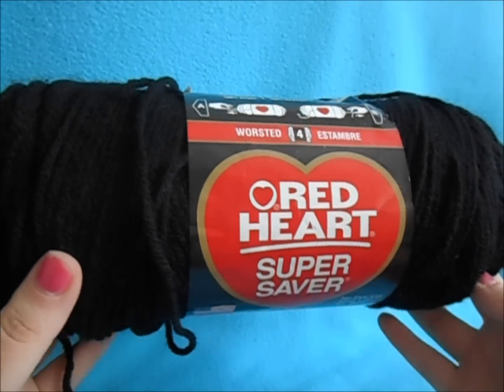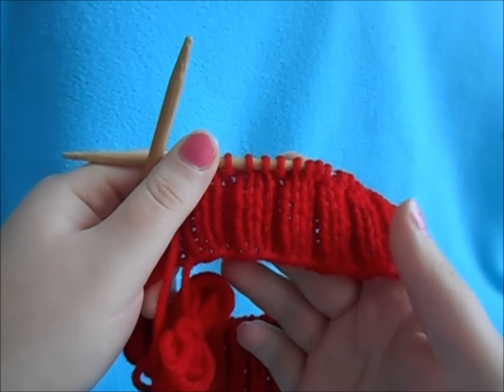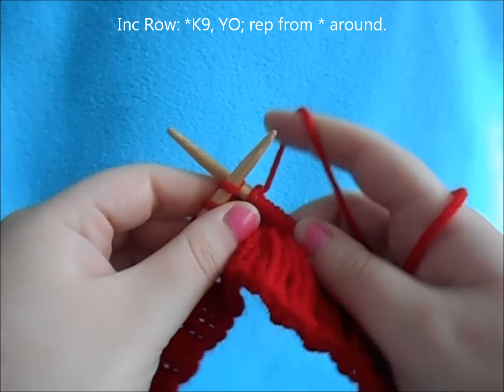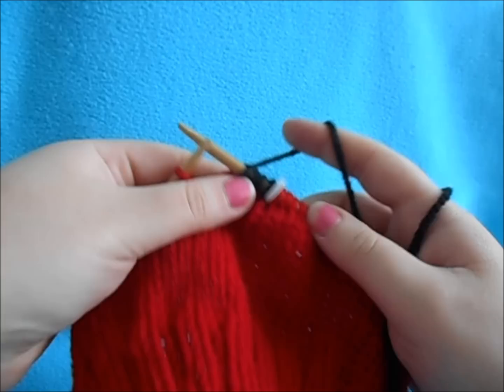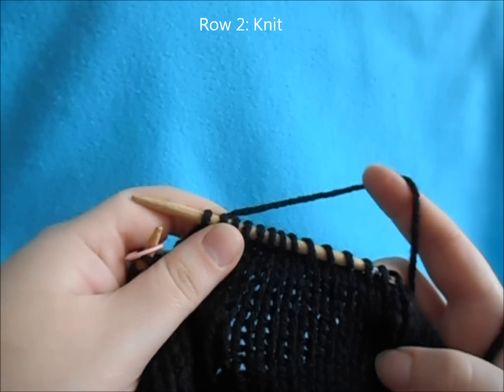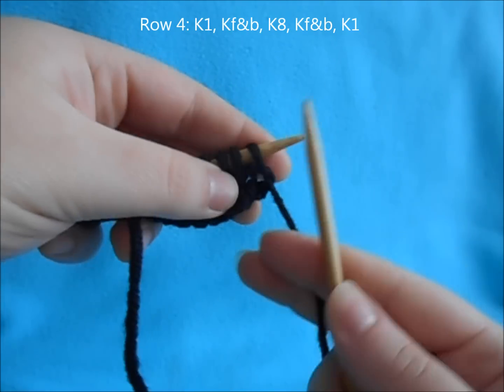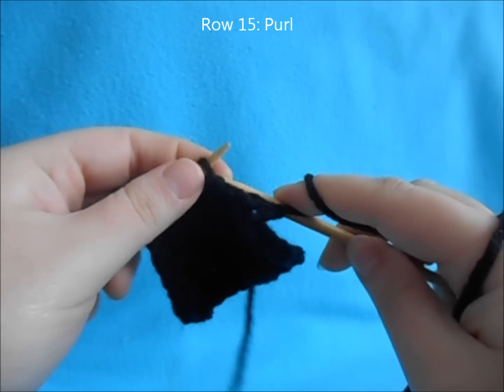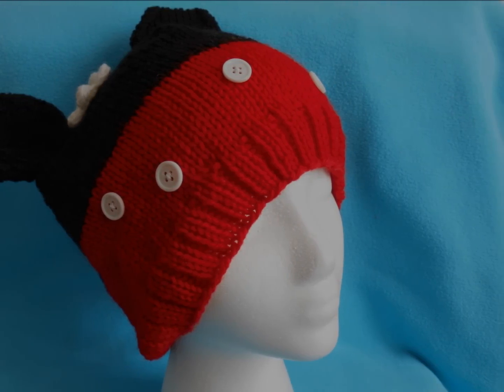Hat of The Month | Nov. 2014 | Mickey & Minnie Mouse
S h o p M y S t o r e

Hey everyone! In honor of everyone's favorite mouse's birthday, this Hat of The Month is based off of none other then, Mickey Mouse! This year marks Mickey's 85th birthday. He was first shown November 18th, 1928. I also show how you can change things up and make a Minnie hat as well. I hope you guys enjoy! (sorry for my horrible photography)

Items Used:
Clover Bamboo 16" circular and dpn size 8 (5mm)
Red Heart Super Saver Yarn in Black
Craft Smart Value Yarn in Bright Red

Size:
Adult 22"

Gauge:
16sts - 25 rows = 4"

Instructions:
With red yarn, cast on 90 sts
Work a 2x1 rib for 8 Rows.
Rib: *K2, P1; rep around.

Increase 10 sts evenly through next row.
Inc Row: *K9, YO; rep from * around - 100 sts

Now we have to close our yarn overs, so we don't end up with holes in our hat.
*K9, knit through back look of YO; rep from * around.

To  work the body of our hat all we do is knit, every row to form stockinette st.
With red yarn work 4" from cast on edge.

Switch to your black yarn, continuing in stockinette st, work until your piece measures 7" from cast on edge.

On your last row, space four st markers every 20 sts. 5 st markers total, 1 being your row marker.

Decreases:
Row 1: *SSK, knit to 2 sts before marker, K2tog, sl marker; rep from * around.
Repeat Rows 1 & 2 until 10 sts remain.
Switching to double pointed needles when needed.

Cut yarn, weave in ends and pull tight to close hat.

Ears:
With black yarn, cast on 10 sts
Row 1 and all wrong sides: Purl
Row 2: K1, Kf&b, K6, Kf&b, K1 - 12 sts
Row 4: K1, Kf&b, K8, Kf&b, K1 - 14 sts
Row 6: K1, Kf&b, K10, Kf&b, K1 - 16 sts
Row 8: K1, K2tog, K8, K2tog, K1 - 14 sts
Row 10: K1, K2tog, K6, K2tog, K1 - 12 sts
Row 12: K1, K2tog, K4, K2tog, K1 - 10 sts
Row 14: *K2tog; rep from * across - 5 sts
Row 16: *Kf&b; rep from * across - 10 sts
Repeat Rows 1 through 12, then bind off.

Make 2 ears.

Fold ears over and sew side seams, attach to hat. Then use your yellow or white buttons to embellish you Mickey or Minnie hat and enjoy!

Abbreviations:
k = knit
p = purl
sl = slip
st = stitch
yo = yarn over
k2tog = knit 2 stitches together
kf&b = knit through front and back
* = repeat from *